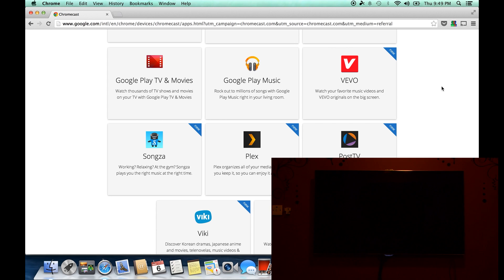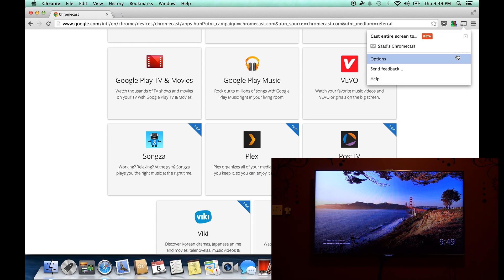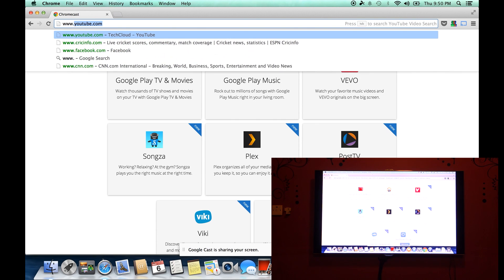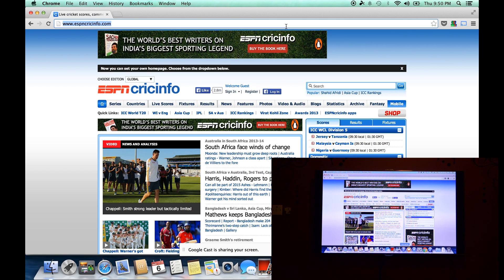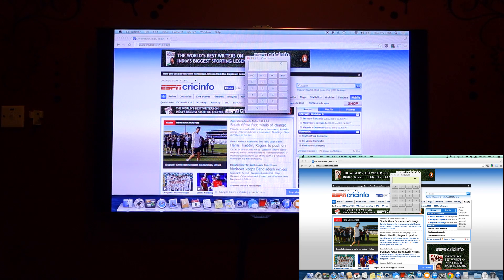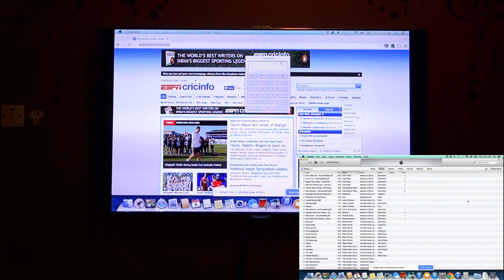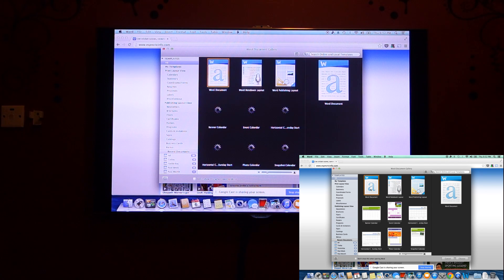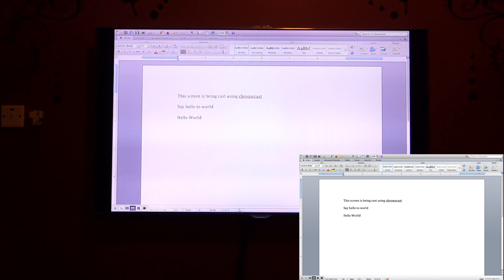How to Mirror Mac / Windows Screen Wirelessly on TV using Chromecast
Mirror your Mac / Windows PC Screen Wirelessly on TV using Chromecast.